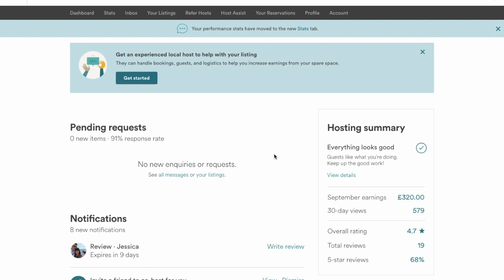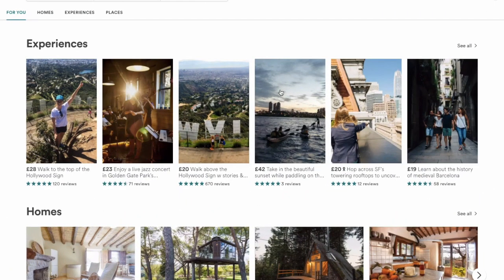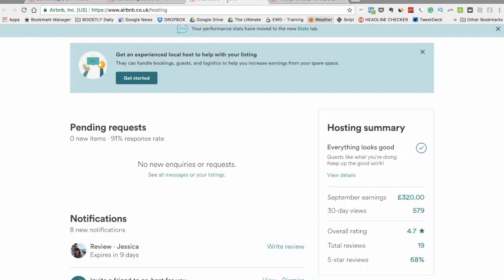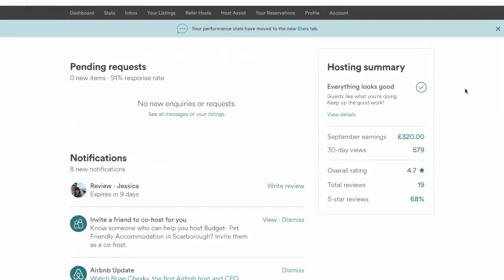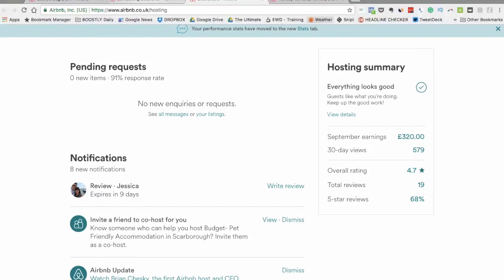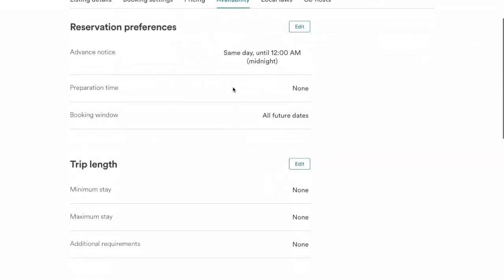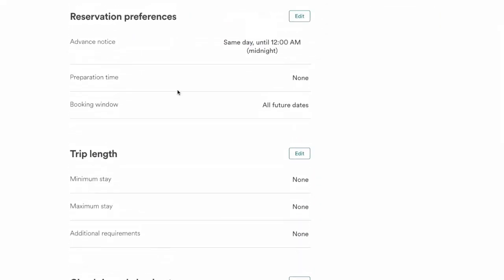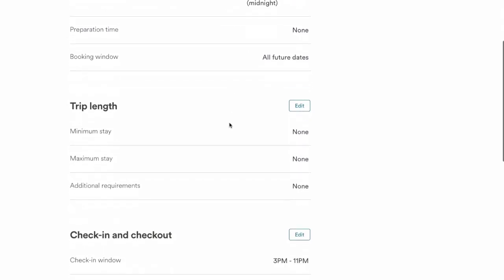How to get setup on Airbnb 🚀